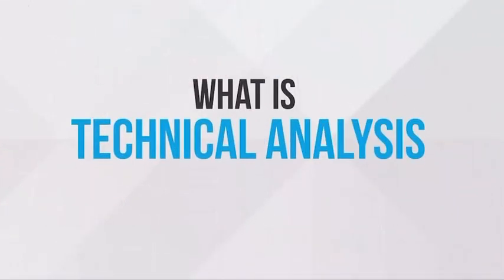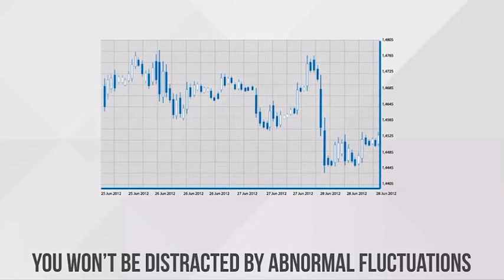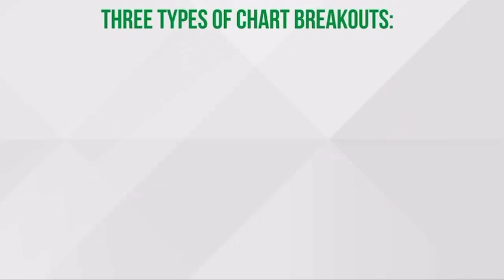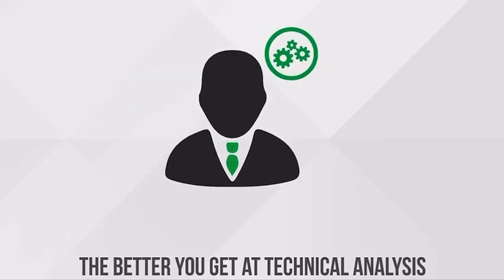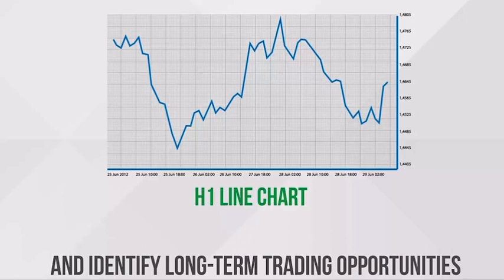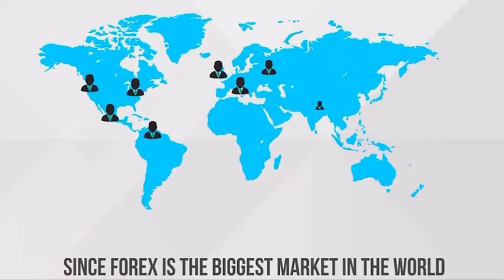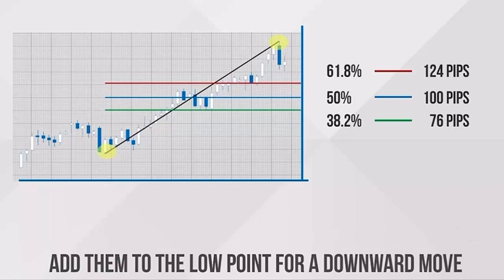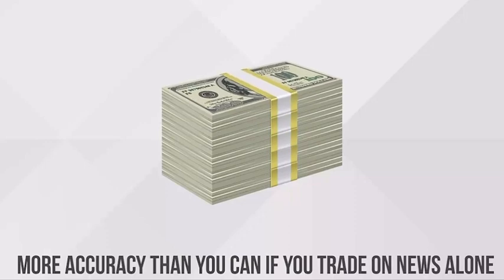AR FOREX TRADING | What is technical analysis.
Technical analysis is a range of techniques used to try and forecast future price movements of financial products based on historical price movements and patterns. ... At the same time, technical analysis in forex markets can also be used effectively in developing and executing short-term trading strategies.